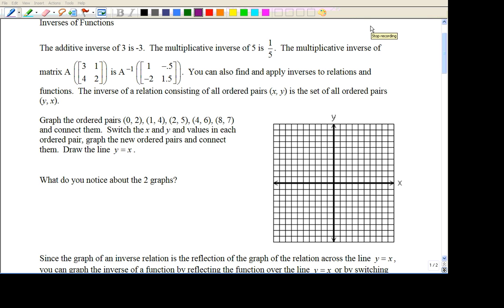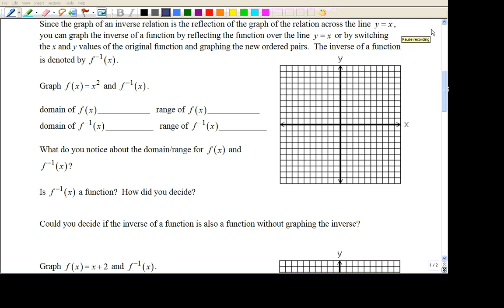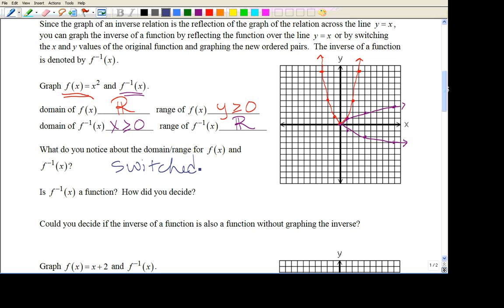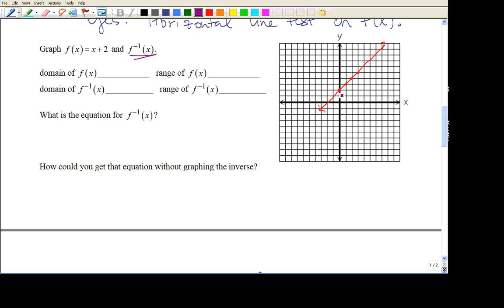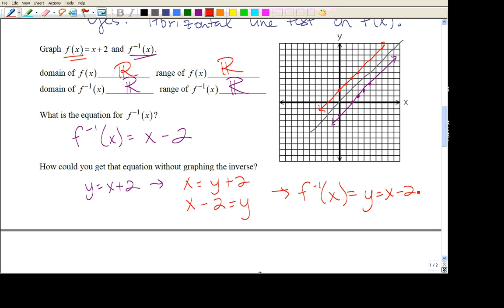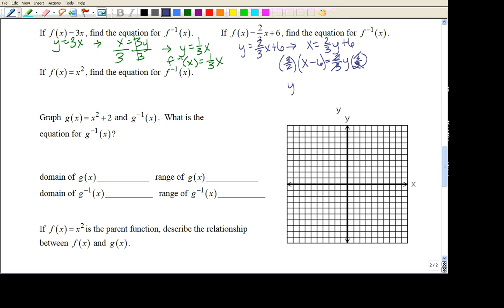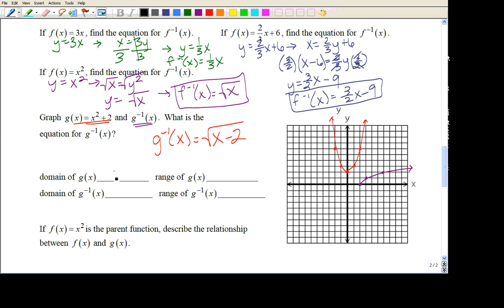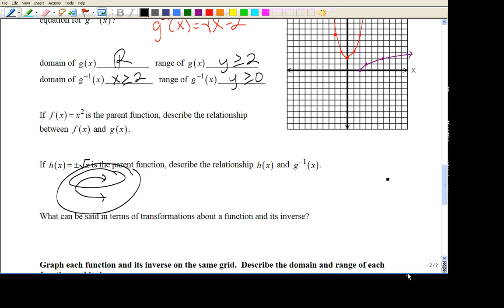Inverses of Functions